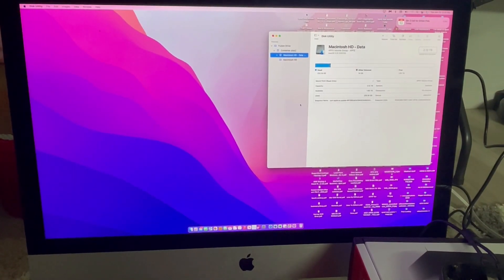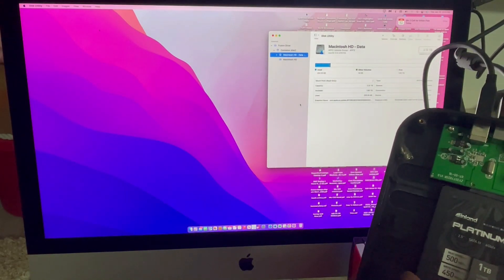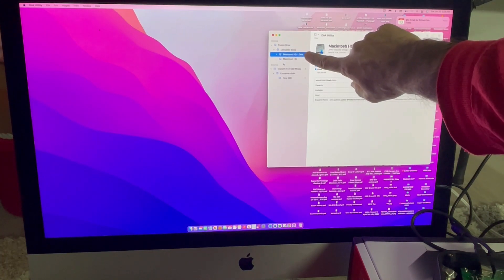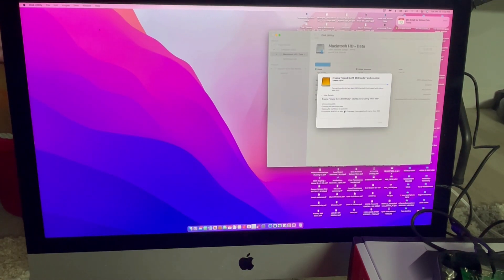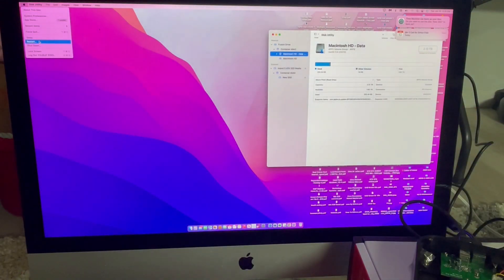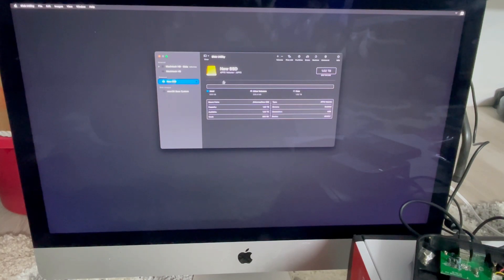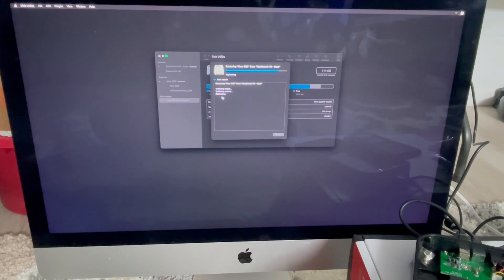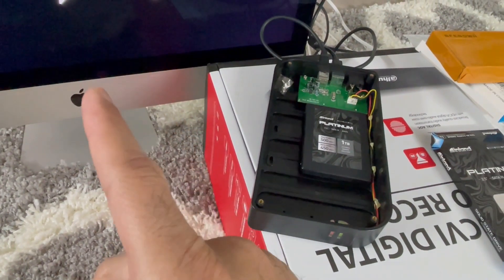How to Clone iMac hard drive to SSD. Step by Step Guide to Clone imac to SSD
How to Clone iMac hard drive to SSD? Step by Step Guide to Clone imac to SSD. In this video I am showing you how to replace a standard hard drive with SSD hard drive in Apple iMac 27" A1419 computer.

if you need further help.

clone imac hard drive to ssd
clone imac to ssd
macbook pro clone